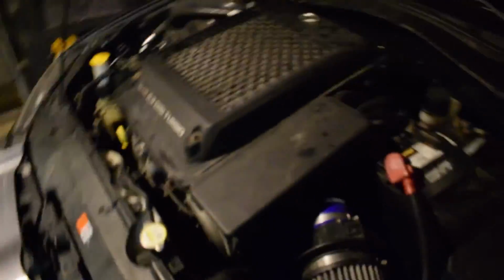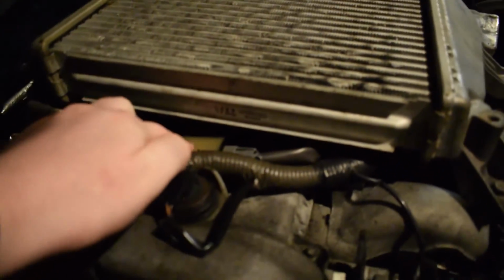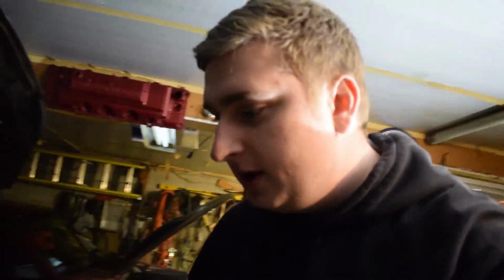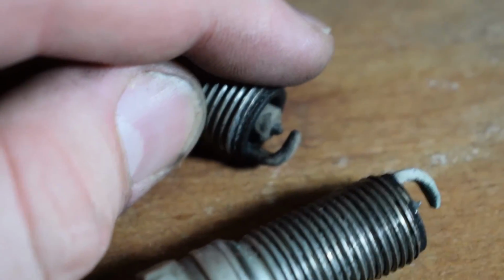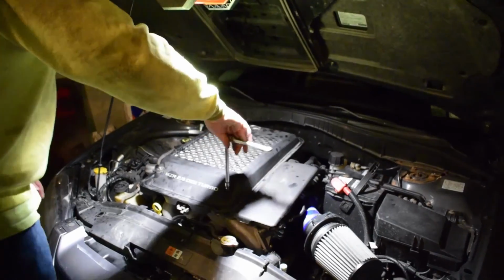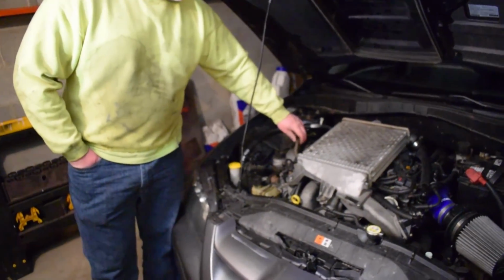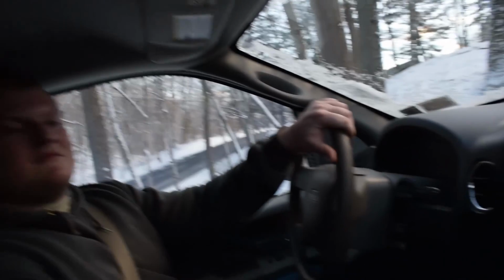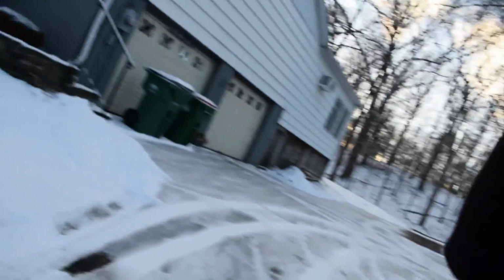Mazdaspeed 6 misfire fix!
helping mike fix his MS6 the other day, thought i would bring you along for the activities :)